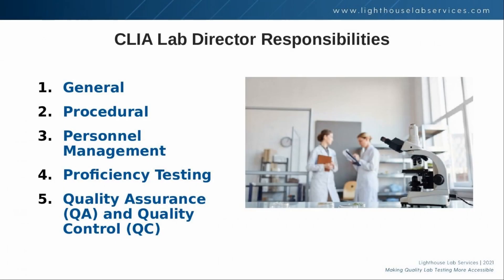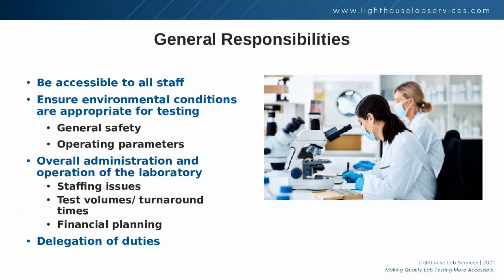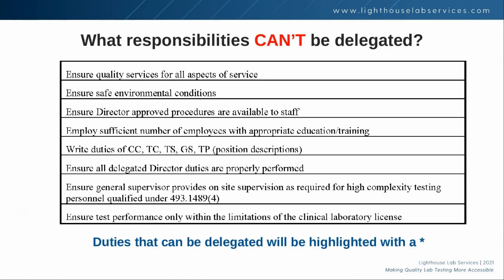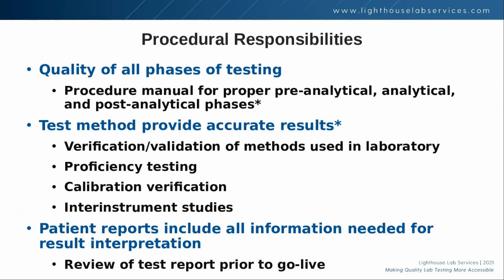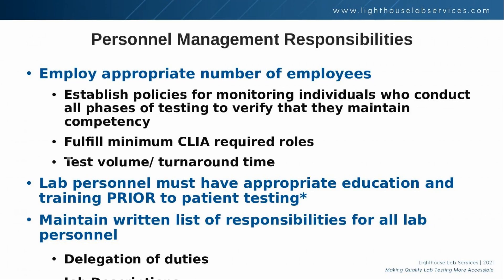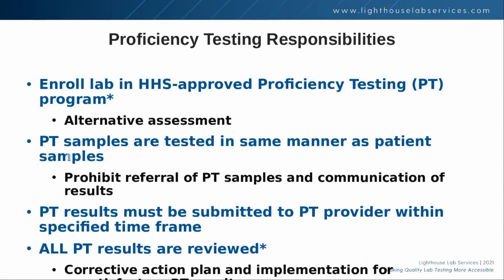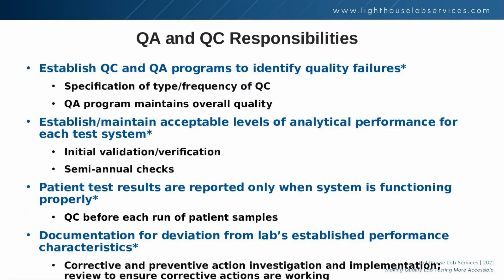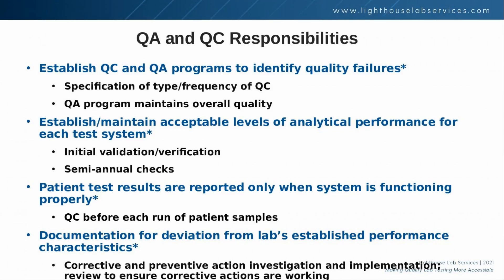Is Your Lab Director Doing Their Job?: Part 1 - CLIA Lab Director Responsibilities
Laboratory Directors of clinical diagnostic labs are required to meet several qualifications to be approved by CLIA and/or an accrediting body as a Lab Director. However, given that requirements can vary state by state and sometimes change without much notice or mention, it can be difficult to navigate the hiring process, especially when you may only need to hire a Lab Director a few times over the course of several years.

So, what should you look for when hiring a lab director, and more importantly, how do you know they’re effective in their role?

In part 1 of this new series, we'll discuss the duties and responsibilities of a lab director, which is vital information to know when you are either considering your own lab director or seeking a new one.

We also run the biggest communities of medical laboratory professionals/scientists on Facebook and LinkedIn. You are welcome to join us!